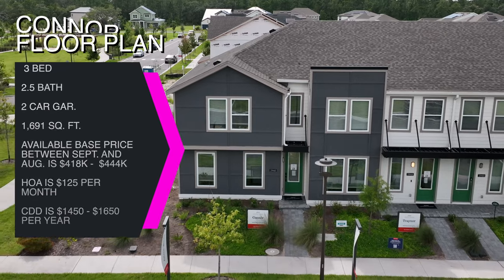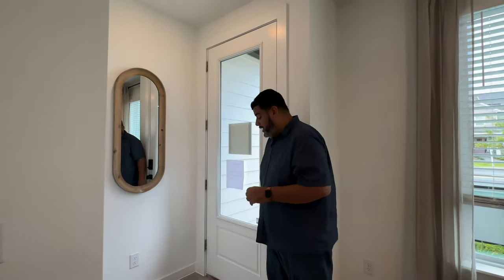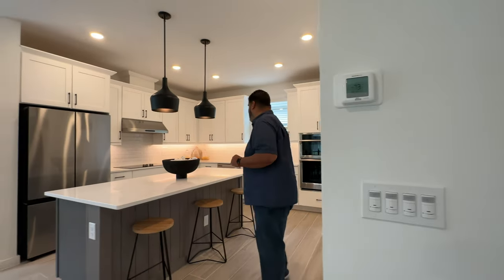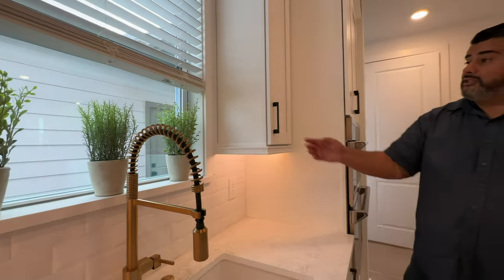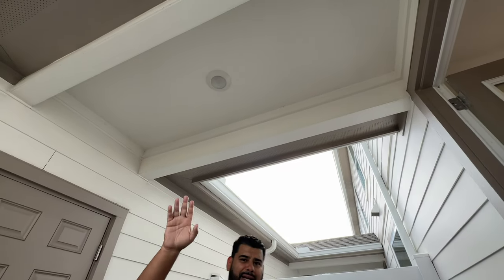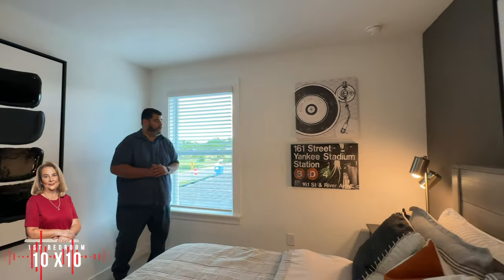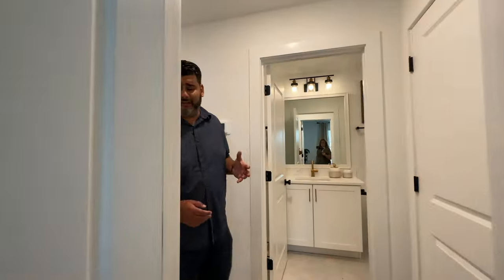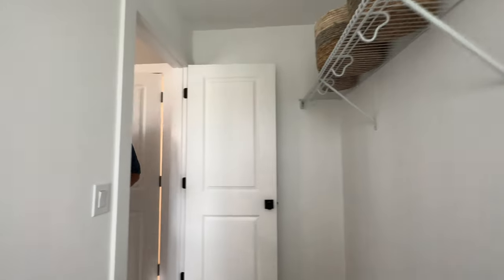Saint Cloud New Construction in Weslyn Park SunBridge Conner Floor plan by Ashton Woods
Welcome to Weslyn Park in Sun Bridge in St. Cloud. Today we will tour this new 2-story Townhome floor plan which is the Conner it is a 3 bedroom, 2.5 bathroom , 1,691 Sq Ft., 2 Car Gar. Home With a bas price at time of video for August and September of $418k - $444k depending on options and more.

Anthony Tejada, REALTOR®